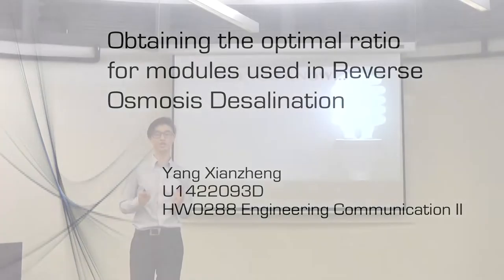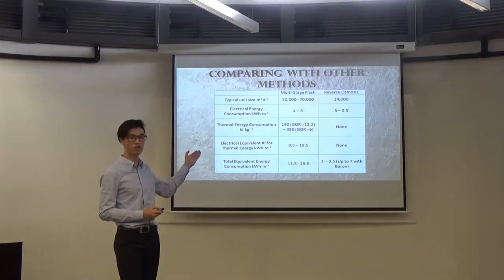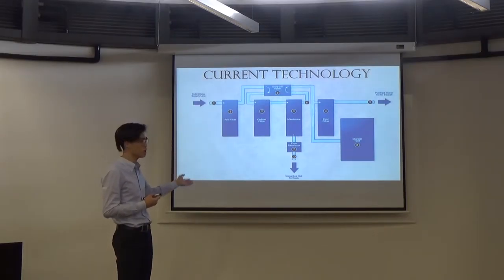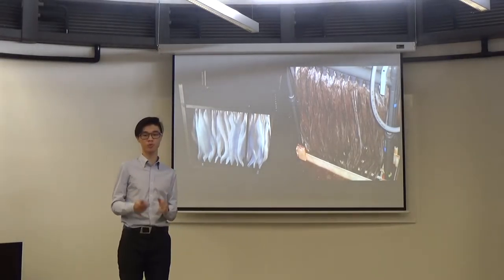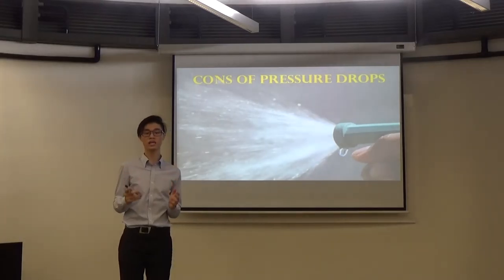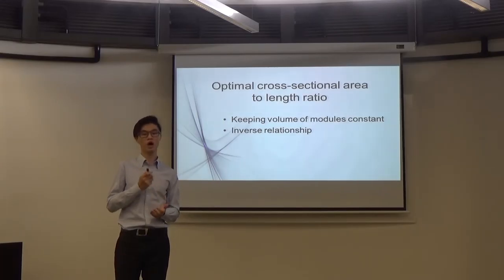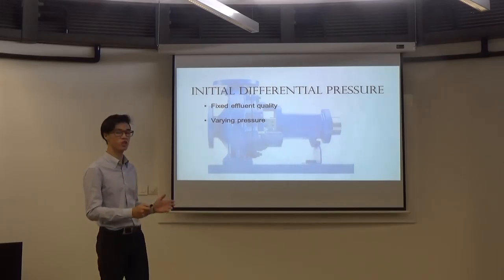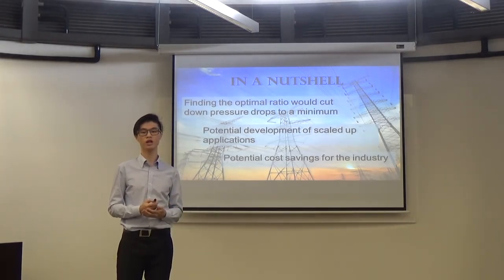HW0288 CBE26 YangXianzheng